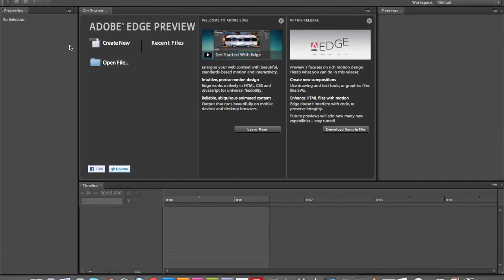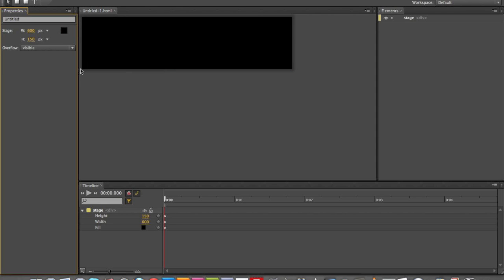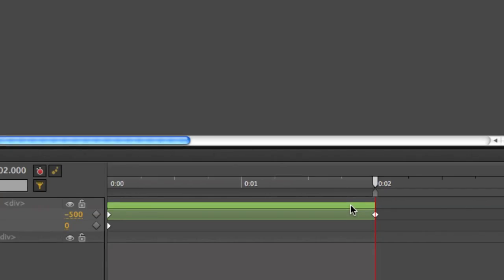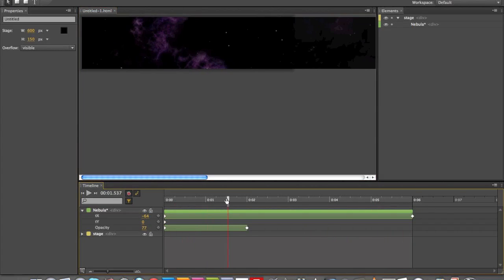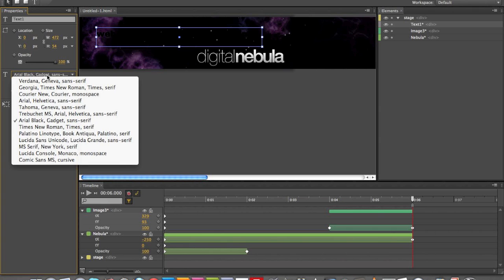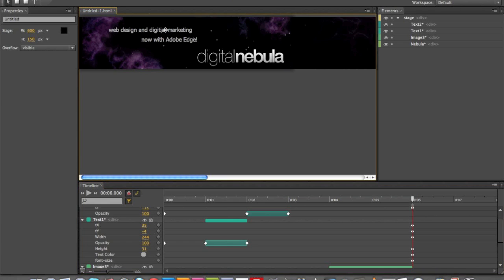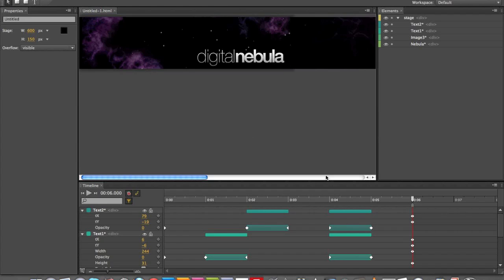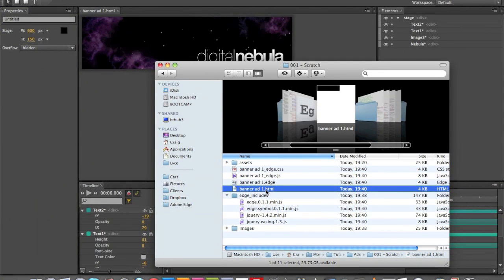Adobe Edge tutorial - Quick Overview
I give my first impressions on Adobe Edge, and attempt to show you around a bit while waffling far too much!